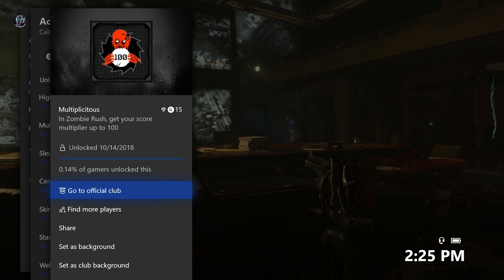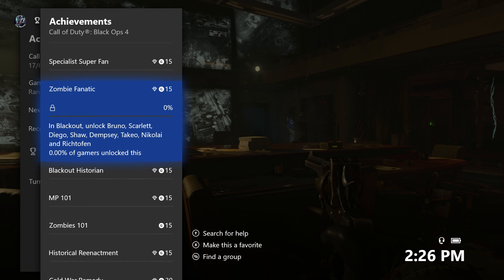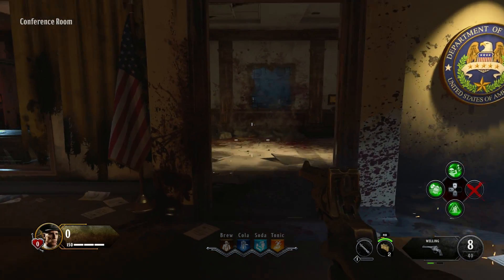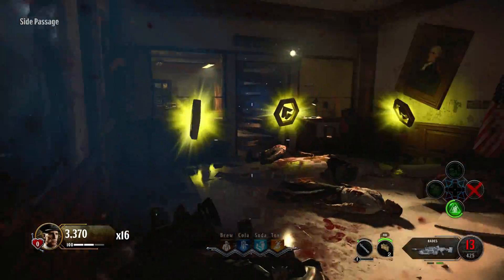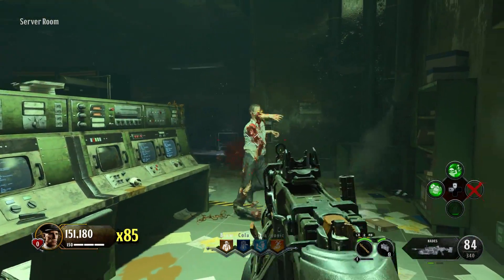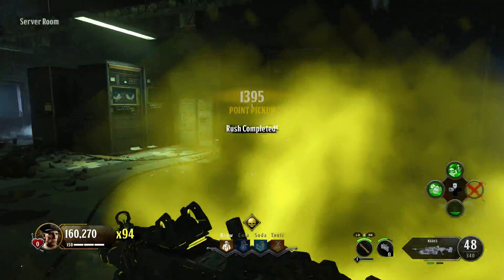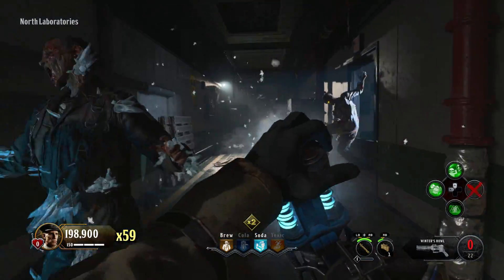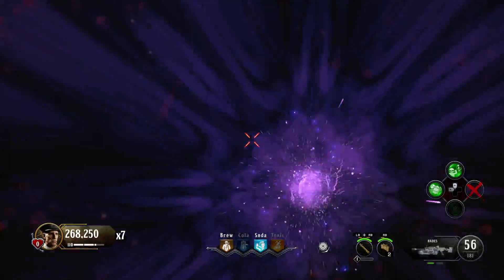Black Ops 4: Multiplicitous and High Score Achievement guide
In this video I will show you how to unlock the Multiplicitous & High Score achievements.  This can be done on any map, in the zombies game mode rush.  If you have any questions just ask.  Till next time Stay Frosty!!